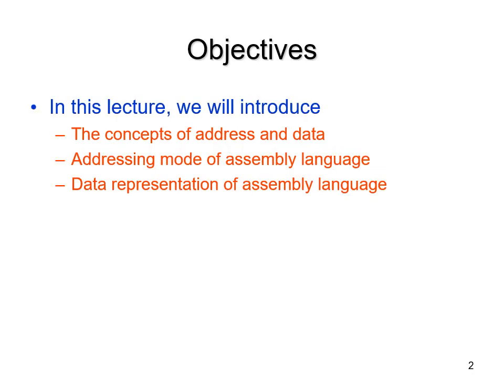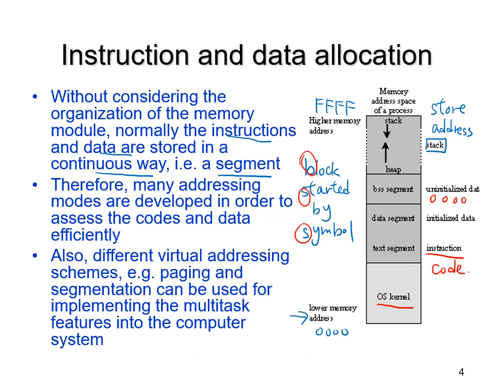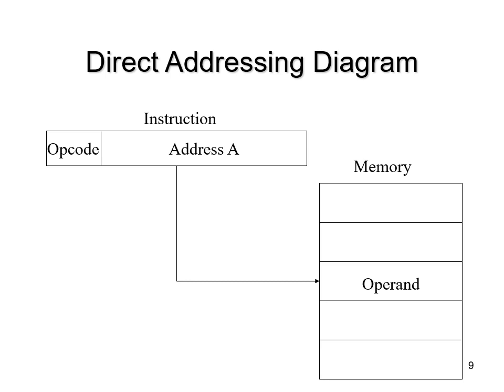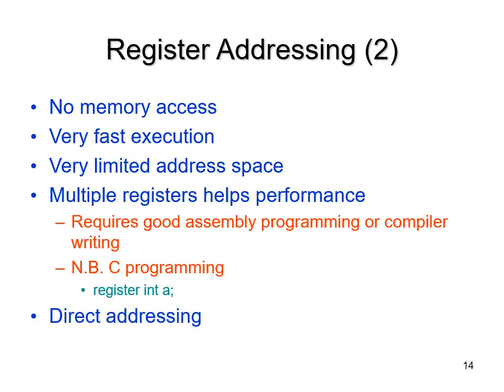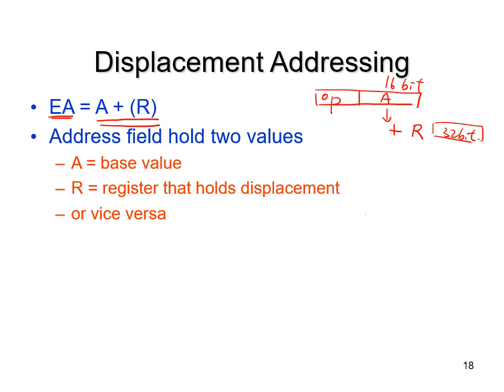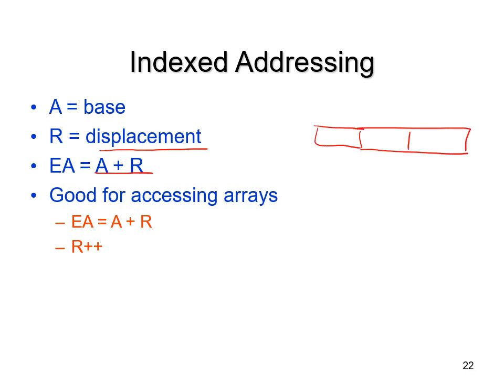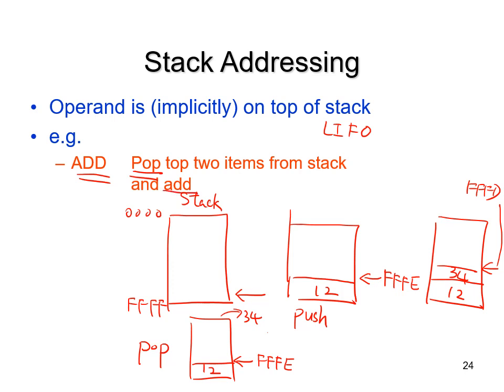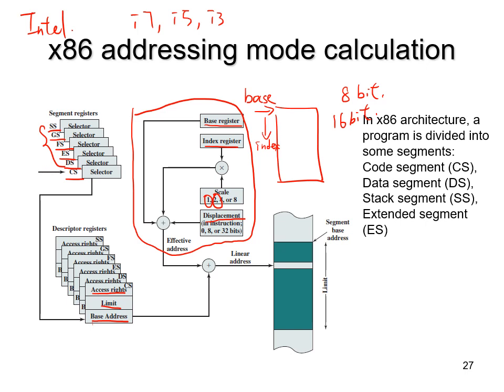SEHS3317 lecture 3 video recording part 1